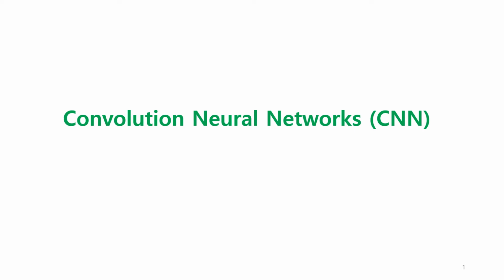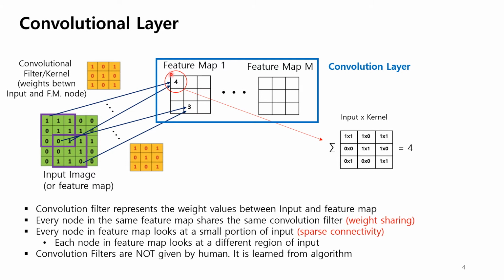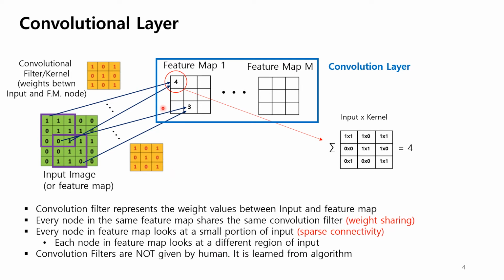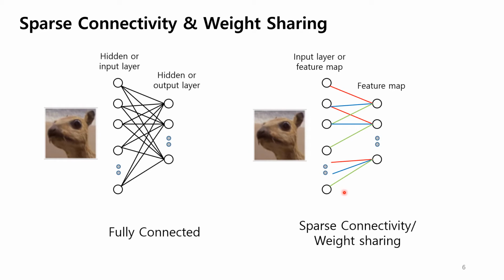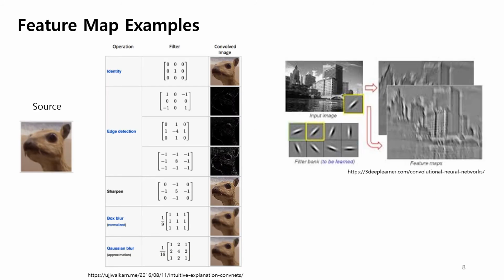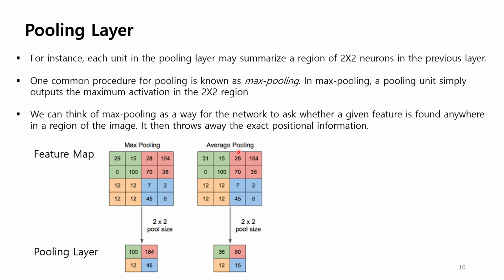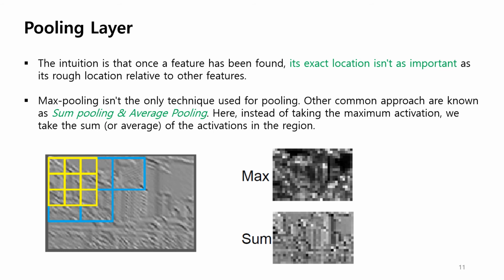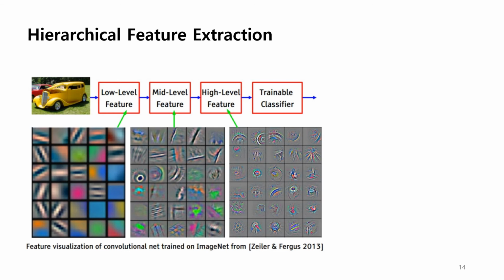Convolutional NN (CNN)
Drawbacks of NN; Convolution; Sharing weights; Pooling layer; CNN examples